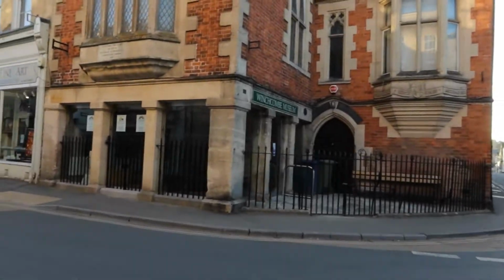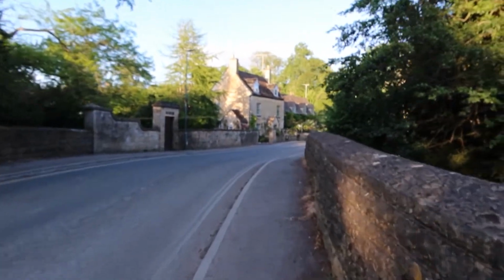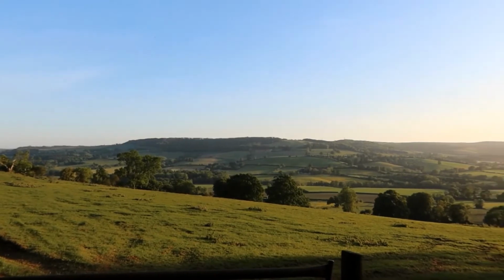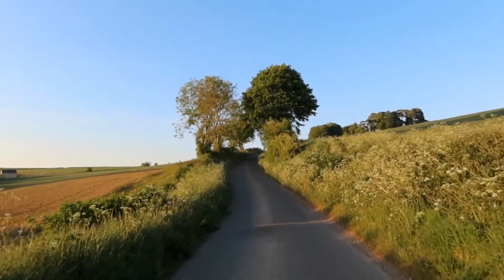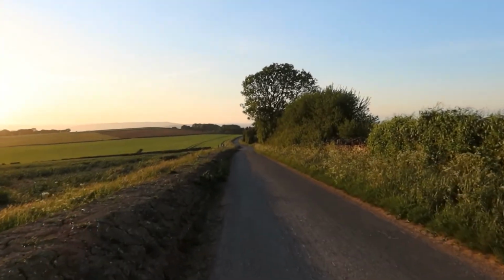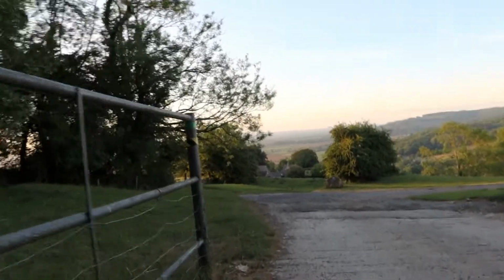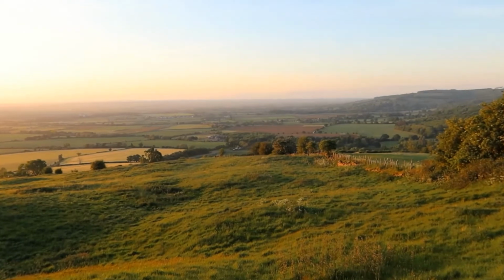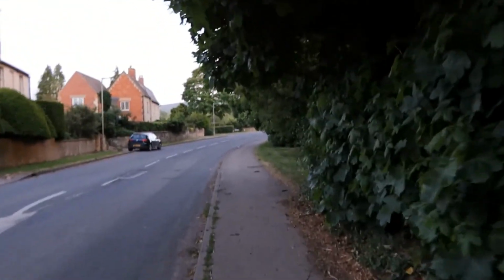Re-Stretching Those Legs 4.5 Miles - Up Onto The Salt Way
When I have some free time and the weather is good, I love getting out for a walk especially on Sunday evenings when it seems peaceful.

This video shares with you my first walk for a while, in which I re-stretch my legs in readiness for the delayed summer walking session and to try out some new gear (Walking Shoes & Belt Bag).

We start the walk in Winchcombe then head up onto the ancient Salt Way to enjoy the wonderful views. Before using the Winchcombe Way, the Gloucestershire Way and the Isbourne Way to return to Winchcombe.